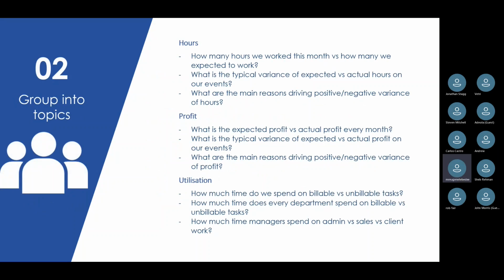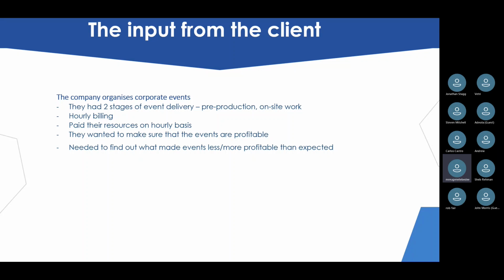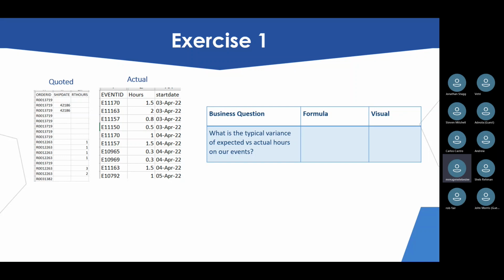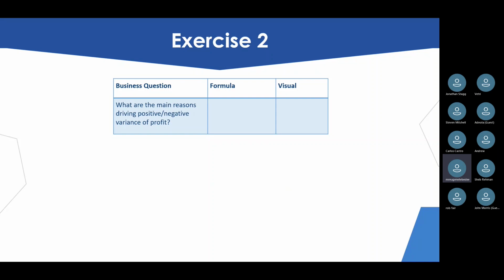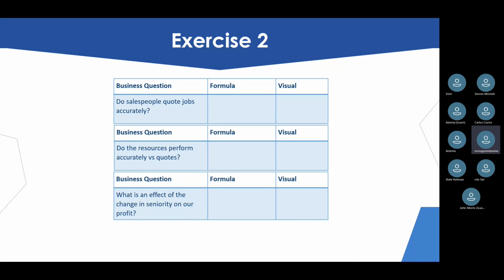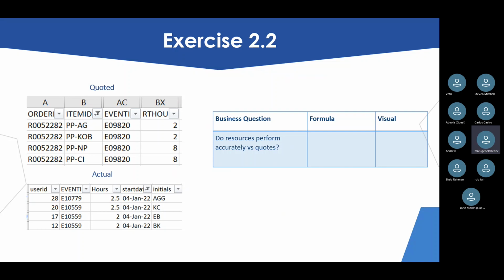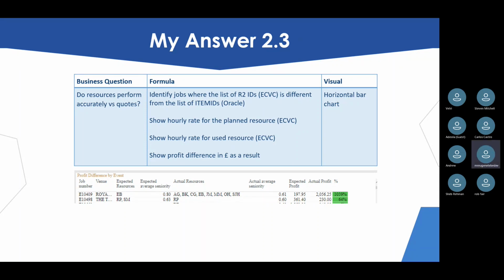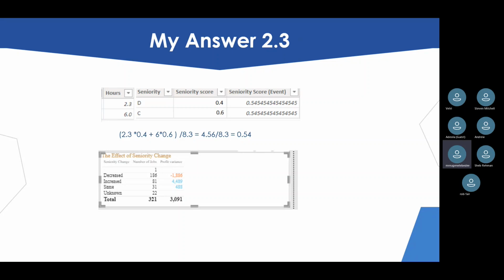PBIMCR - Scoping KPIs for Dashboards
Eugene Lebedev - KPI is PBI
Topics: - Translating business needs into KPIs - A step-by-step process of defining KPIs - A real-life case study using Power BI

About the speaker: Eugene is the managing director of a data analytics consultancy called Vidi Corp. He has worked on data analytics projects for the likes of Google and Teleperformance. Before Vidi Corp, he worked in Autodesk for 3 years where he developed a number of Power BI dashboards. One of them went to the CEO and CFO of Autodesk on daily basis. Eugene also holds an MSc in Business Analytics.